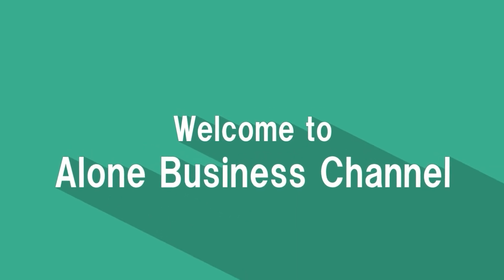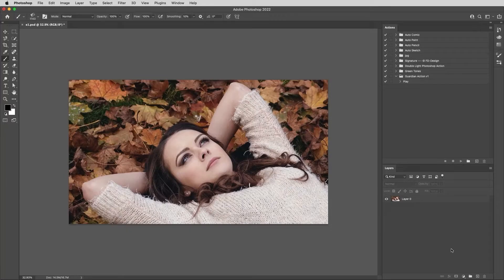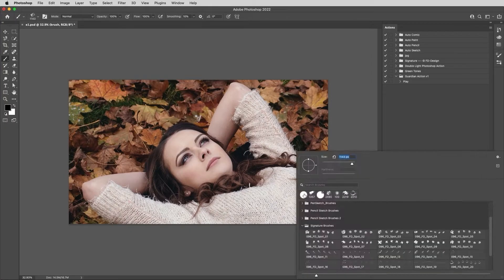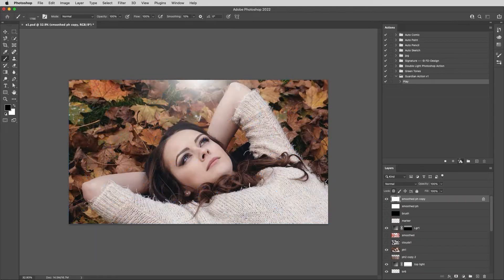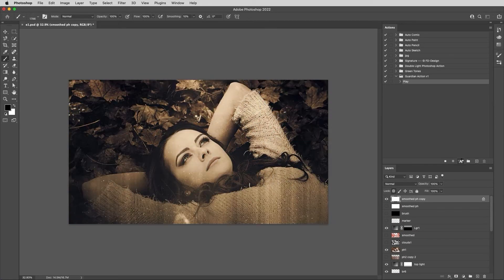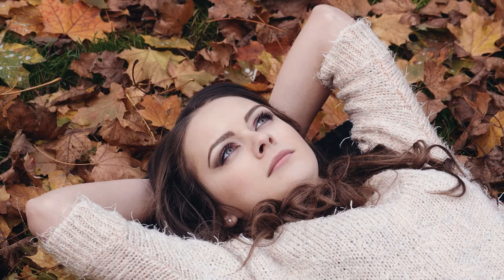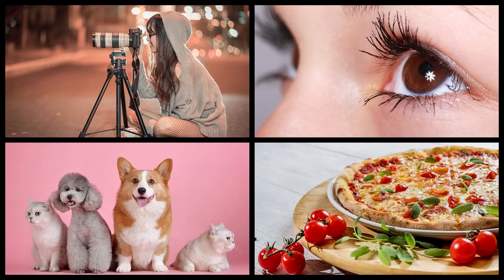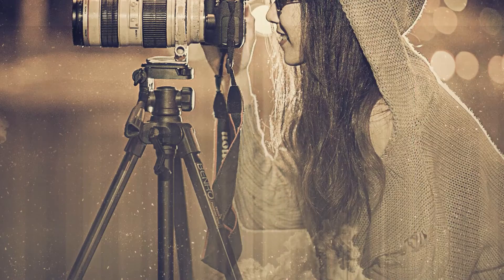Guardian Photoshop Action . Alone Business Channel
Welcome to the Alone Creator Channel. I'm Japanese. I am a one-person creator activity. My day job is manufacturing in my own company. I sell my products on the Internet and in other places.
I use Lightroom, Photoshop, Illustrator, Premiere Pro, After Effects, Character Animator, and other software.

Let's enjoy creator activities together.